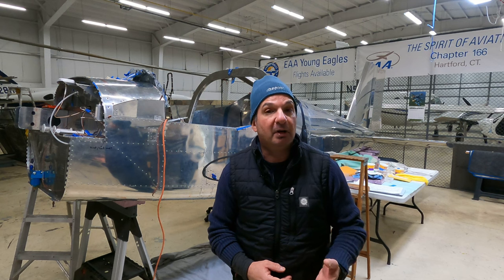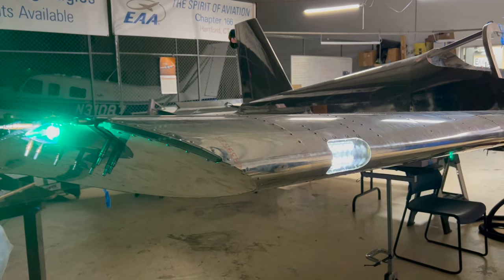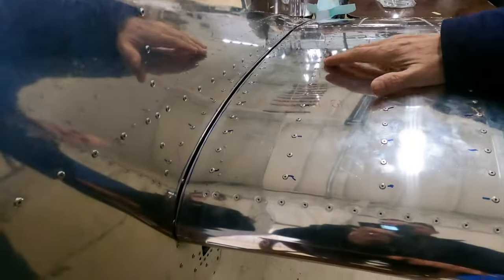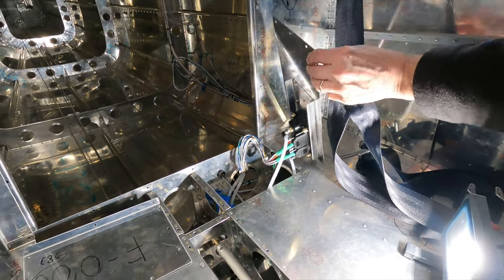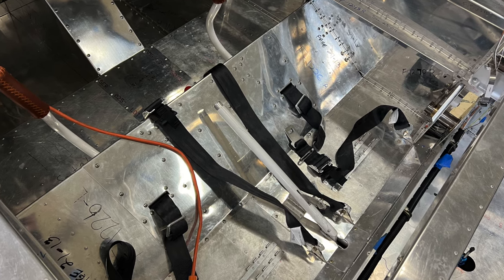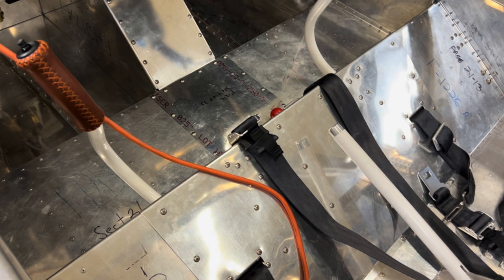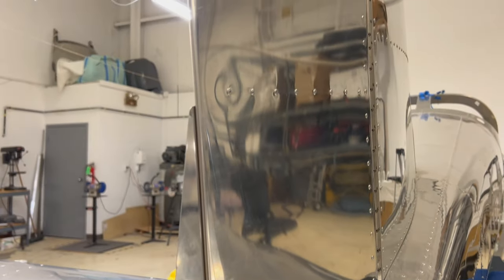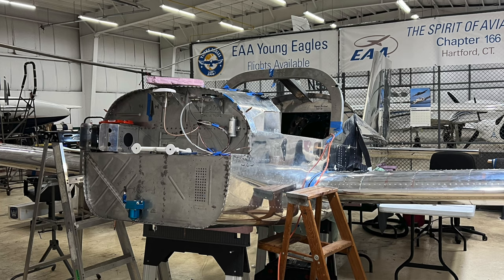Van's RV-12 Build: Time to Close the Cabin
With wiring, flight control hardware, seat belt/shoulder restraints and the remote components that support the Garmin G3X Touch avionics in place, it's time to assemble the RV-12 cabin floor panels in preparation for installing the seats. In this latest RV-12 build VLOG (the first of 2024), project lead Rick Montero offers an update on the build, including what's required to accomplish more service bulletins.